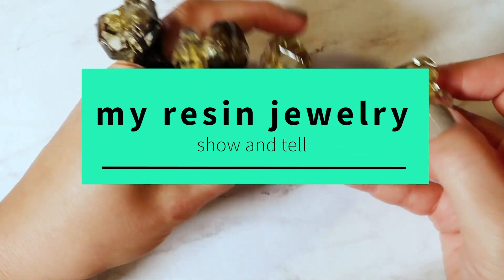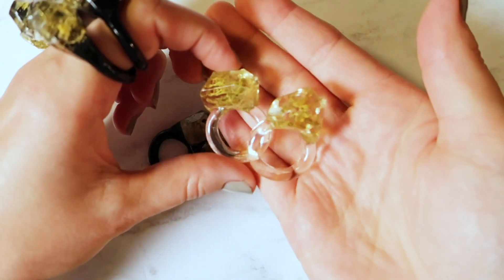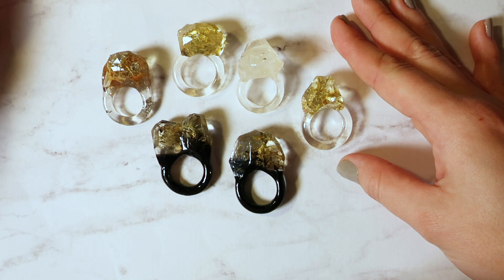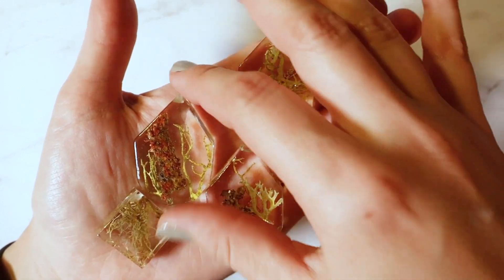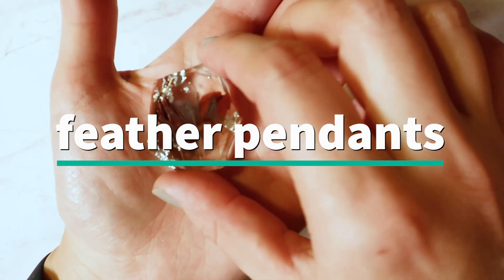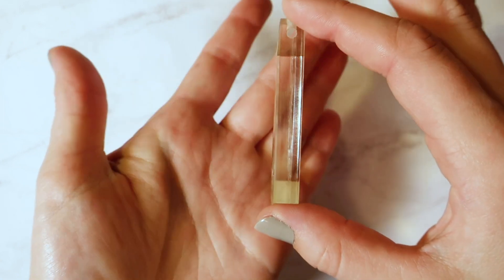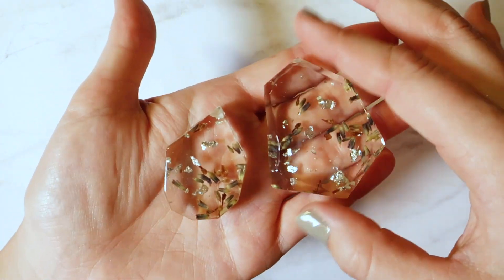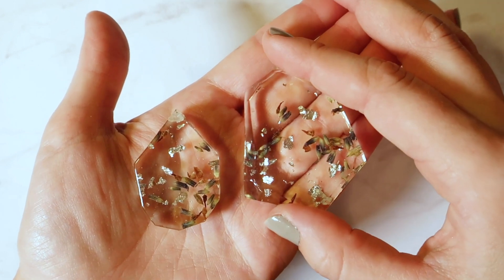Resin Artist SHOW AND TELL - Unique handmade jewelry that will blow your mind!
I realized that I haven't shown you all what I actually make as a resin artist! I have been making handmade resin jewelry for about 5 years now and absolutely love it! I go through all my current categories of resin jewelry I have available and tell you a little bit about each one. I have terrarium jewelry, dried flower jewelry, gemstone jewelry, and even herbal jewelry! Let me know which type of jewelry I make is your favorite in the comments!

Help me make more videos! Have something sent to me from my wishlist

♥♥♥SUPPORT ME♥♥♥
Everything you do helps me keep this channel going strong :) Thanks for much for your support!
 - Buy something from my shop!